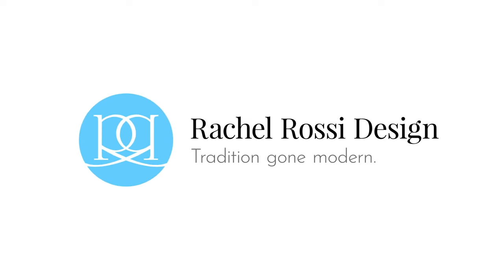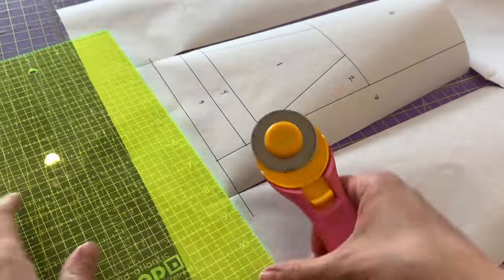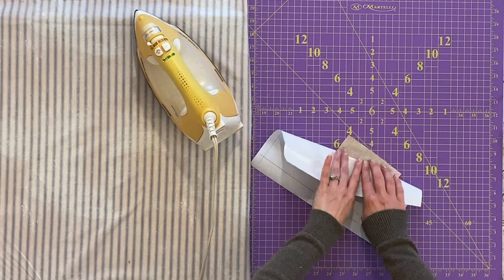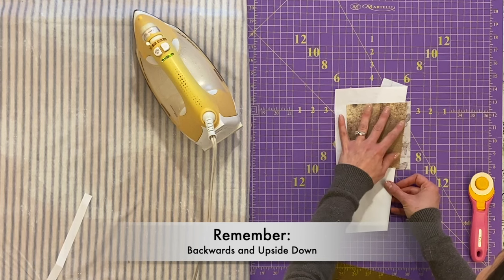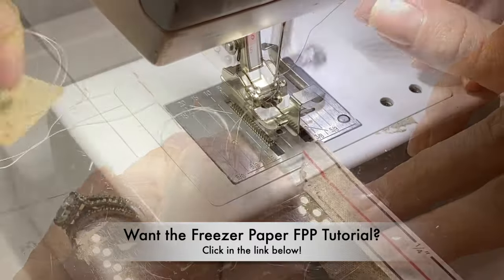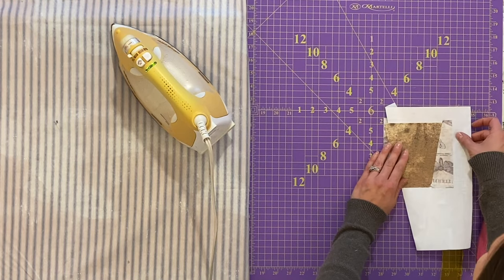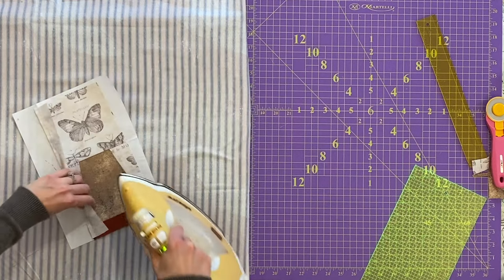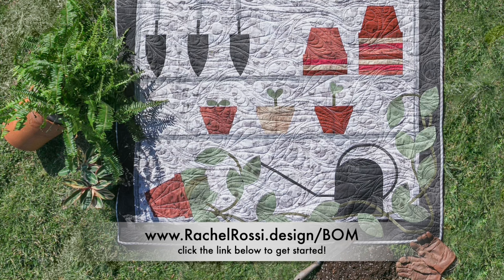How to Foundation Paper Piece with Directional Fabrics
Excited about Foundation Paper Piecing but wondering what do you do with directional fabrics?! While it might seem daunting, I'm going to take you through each and every step of the process! I suggest you watch the video through the first time, practice on scraps, and before you know it, you'll be FPPing like there's nothing to it!

Please note that this tutorial uses the Freezer Paper Method of FPP, if you're not familiar with it, check out that tutorial before getting started:

Before getting started, I suggest that you do a few things:
-Gather your supplies:
-Light Box | (optional)
-Add-A-Quarter Ruler (optional, but you need some sort of acrylic ruler)
-Freezer Paper

You can find more great tutorials like this on my OR check out great sewing and quilting patterns